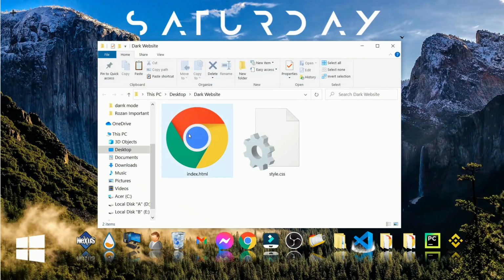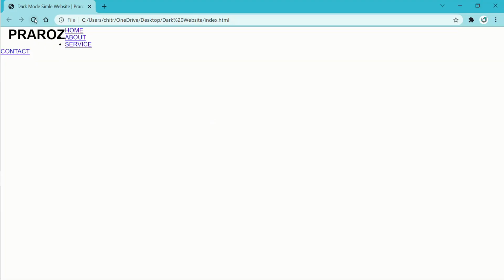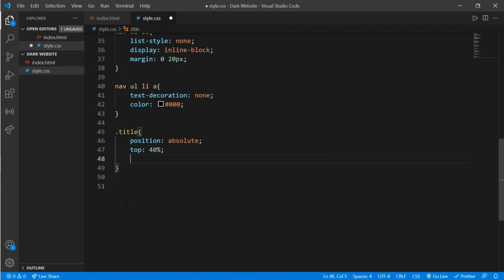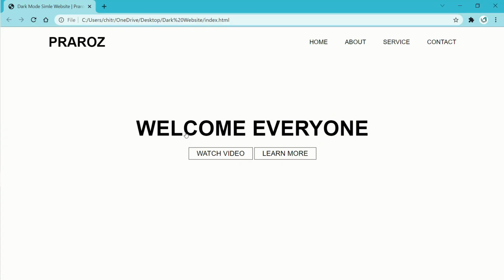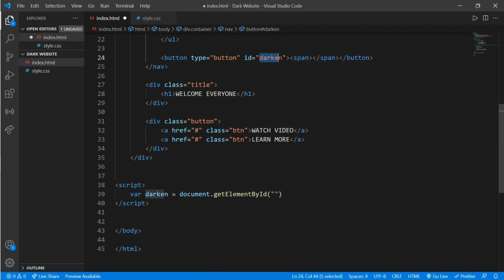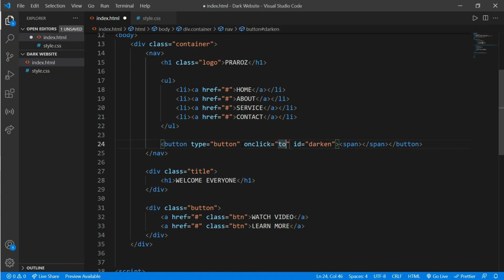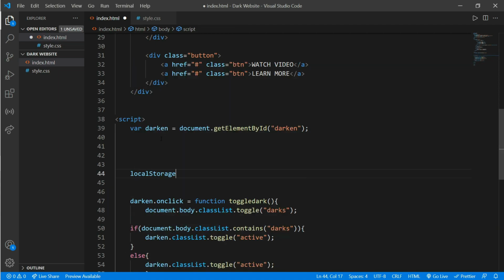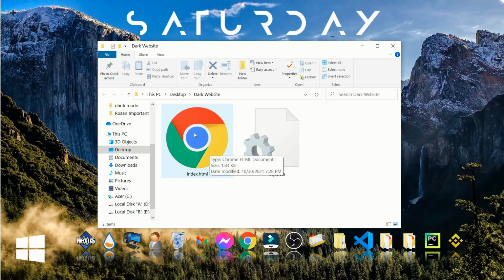How To Make A Website Dark Mode | Dark-Theme Website | PRAROZ TUTORIAL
In this website you will learn to make a dark mode in one the easiest way. With a VOICE Tutorial and Detailed Explanation. And MUST WATCH WATCH IF YOU WANT PROJECT WORK.